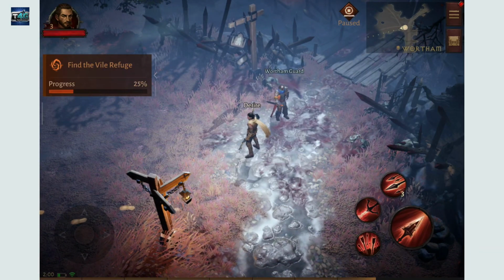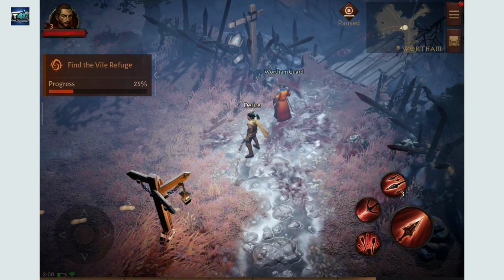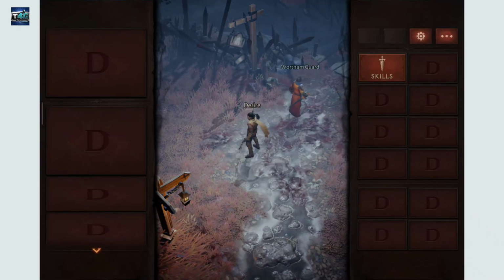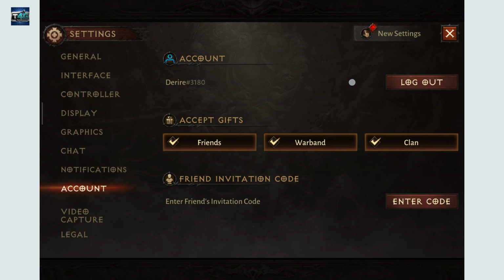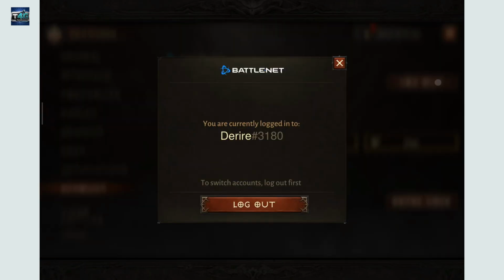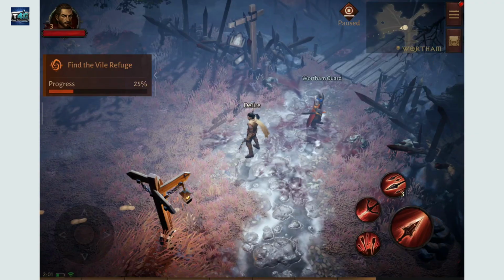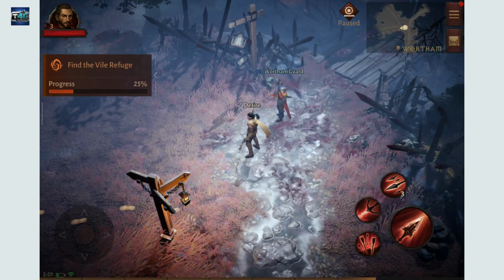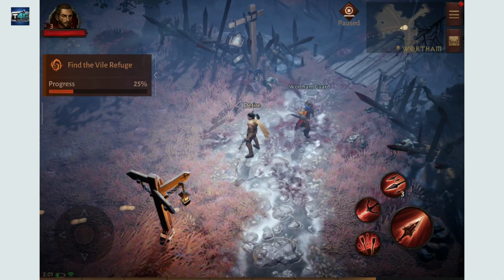How to Log Out of Diablo Immortal (2026) – Easy Account Sign Out Guide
Want to log out of your Diablo Immortal account?

In this quick tutorial, I'll show you exactly how to sign out of Diablo Immortal so you can switch accounts, log in with a different Battle.net profile, or protect your account on a shared device.